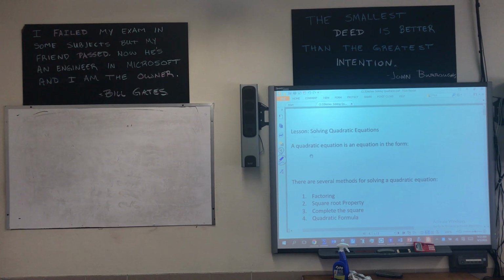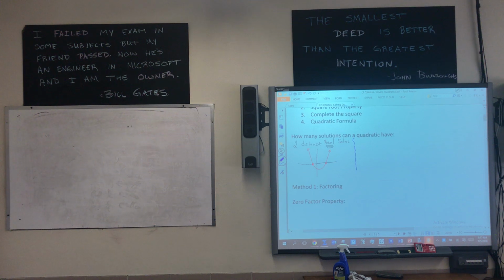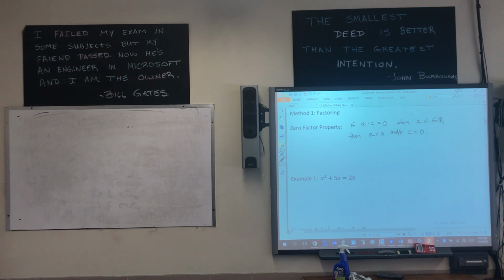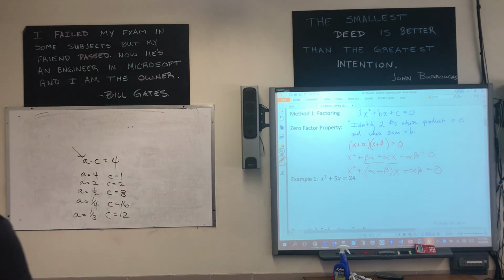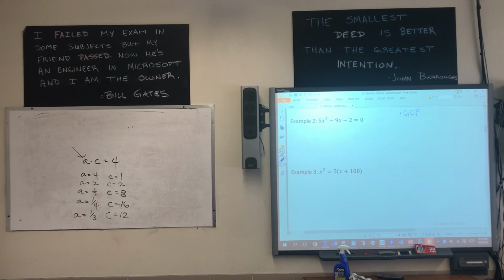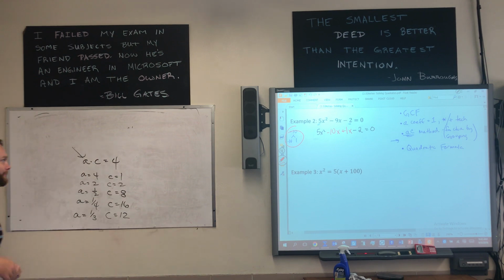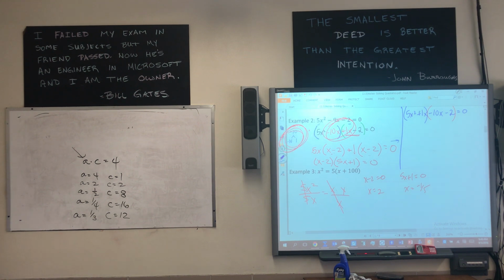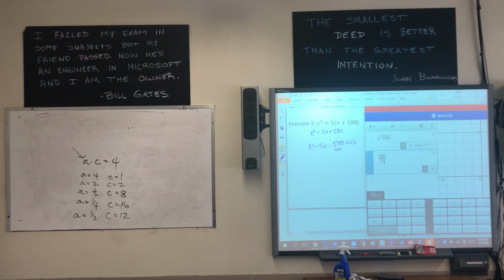September5 : 1.4 Day1 : College Algebra